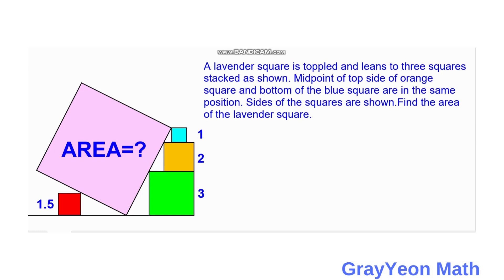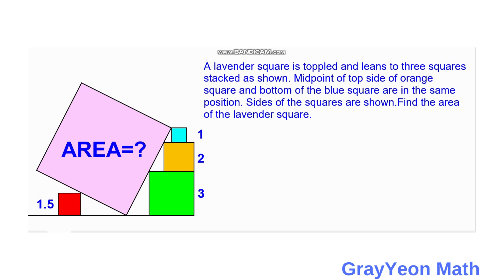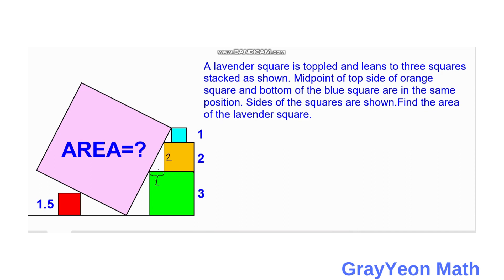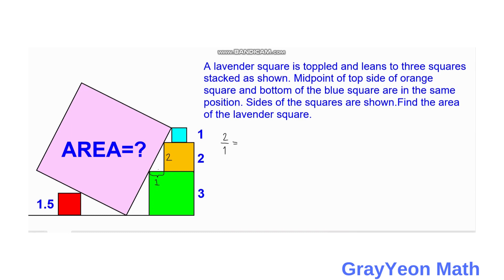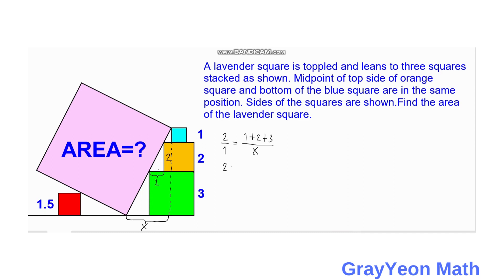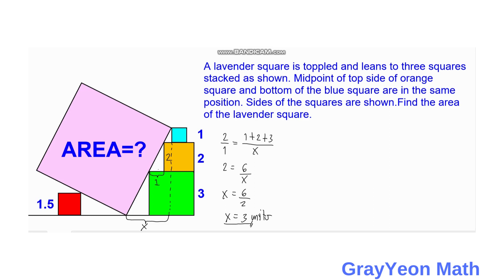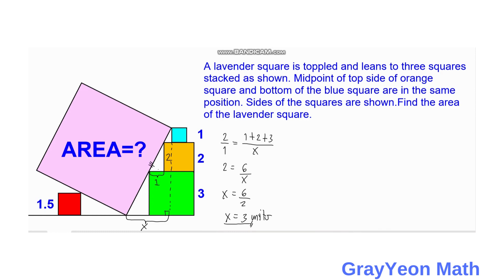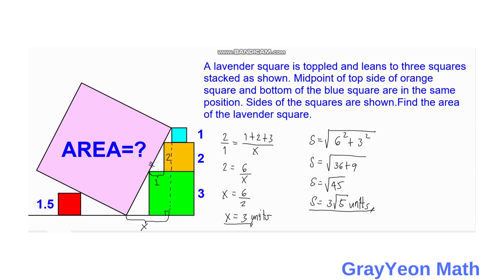Find the area of the lavender square. | Geometry skills Used | Geometry Puzzle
Find the area

A lavender square is toppled and leans to three squares stacked as shown. Midpoint of top side of orange square and bottom of the blue square are in the same position. Sides of the squares are shown. Find the area of the largest square.